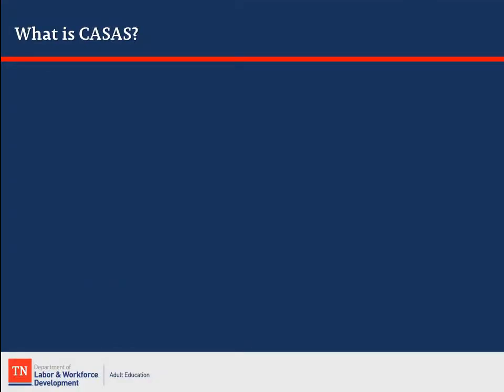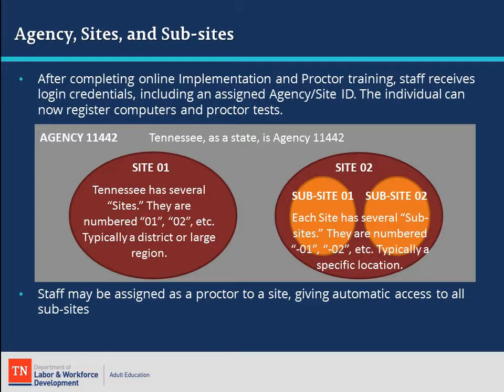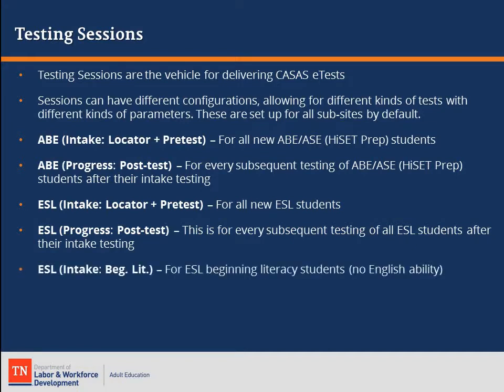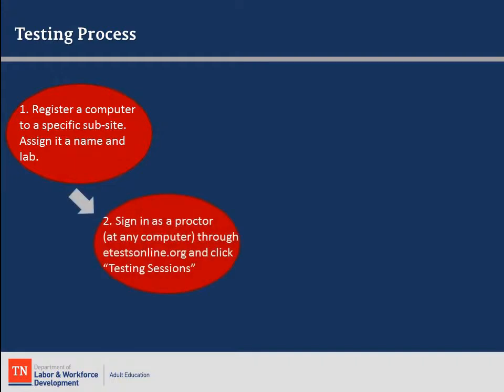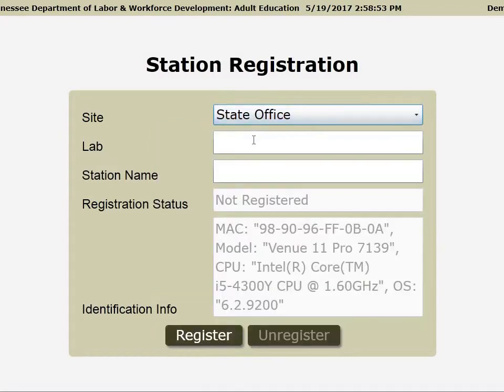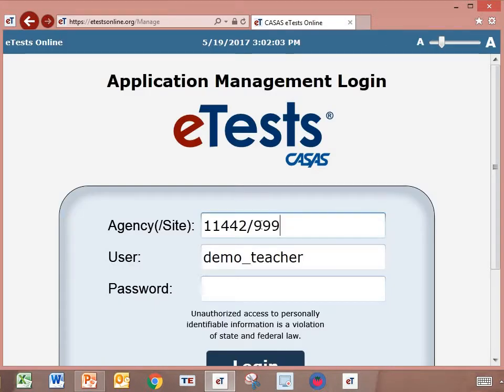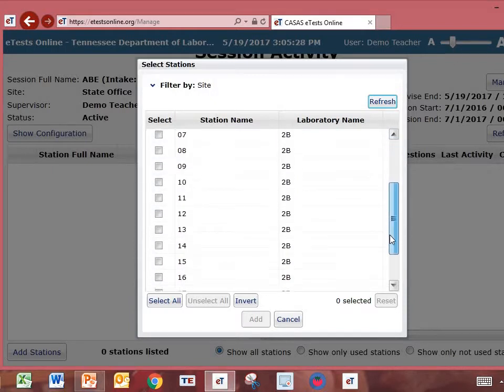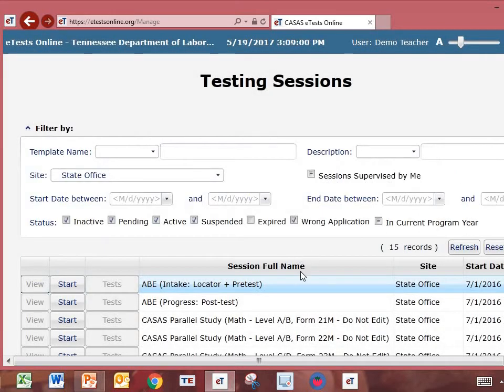CASAS Implementation Overview